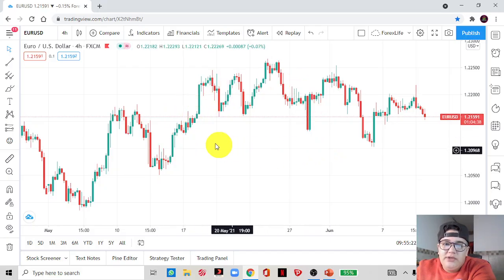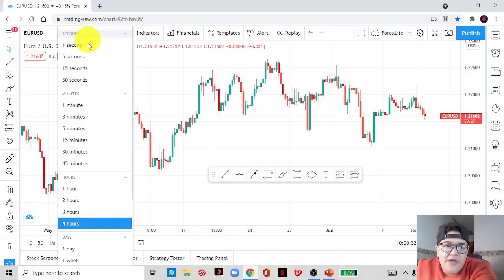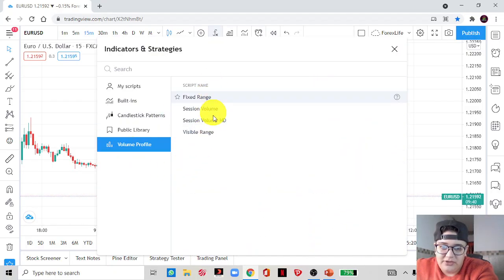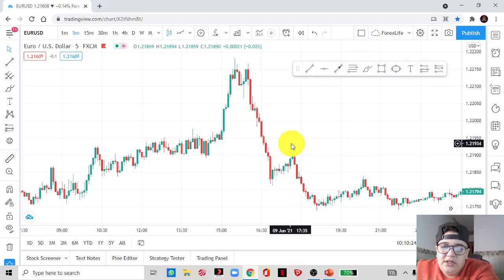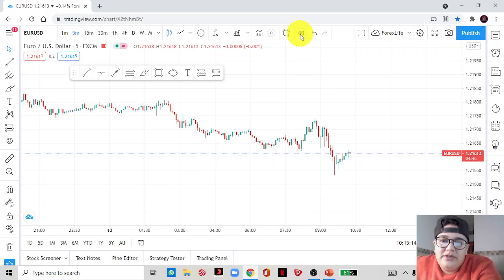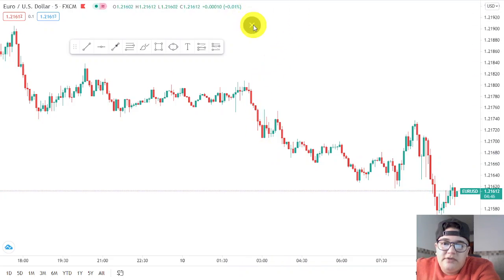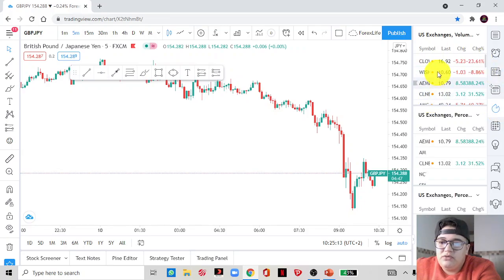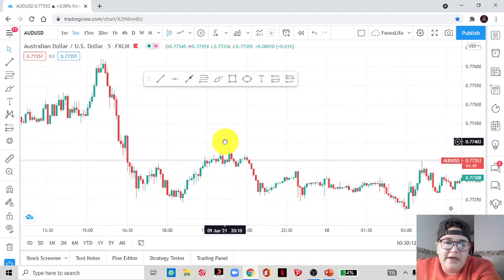TradingView Tutorial 2025: Step-By-Step Guide for Absolute Beginners!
Unlock the full power of TradingView with this easy, step-by-step beginner tutorial!
In this video, I walk you through everything you need to know — from setting up your charts to drawing tools, indicators, watchlists, alerts, layouts and more.

Whether you're trading Forex, US30, Indices, Crypto or Stocks, this beginner-friendly guide will help you understand the platform FAST.

👇 In This Video You’ll Learn:
00:00 – Intro
00:20 – What TradingView Is
01:10 – Creating Your Free TradingView Account
02:00 – How to Set Up Your Chart
03:02 – Adding Indicators
04:05 – Timeframes Explained
05:10 – Using Drawing Tools
06:00 – Creating a Watchlist
07:20 – Setting Alerts
08:40 – Saving Your Layout
10:00 – Final Tips for Beginners

Comment “TRADINGVIEW” if you want a full advanced tutorial next!